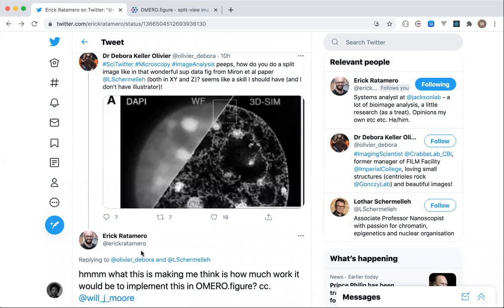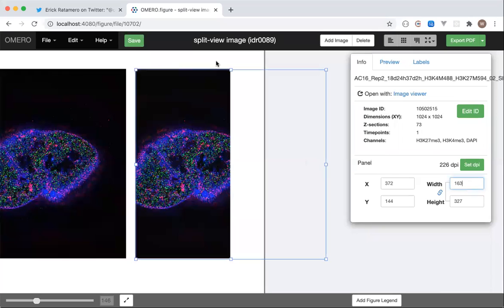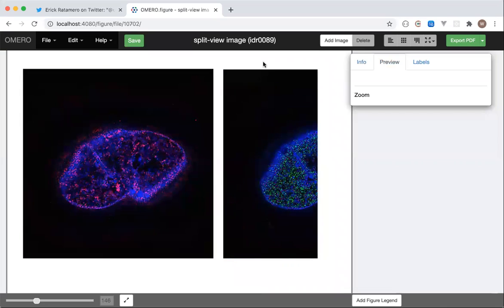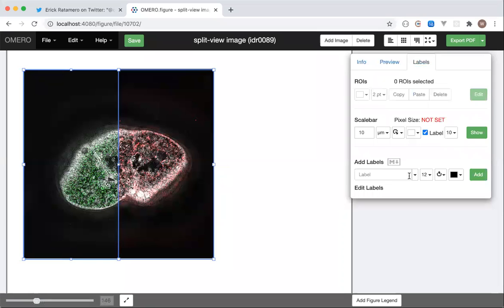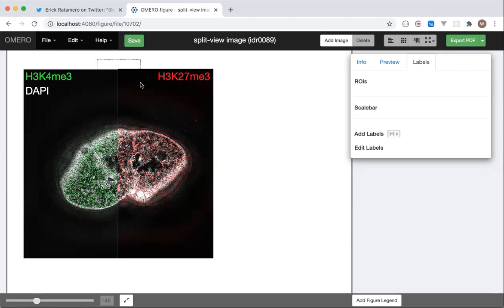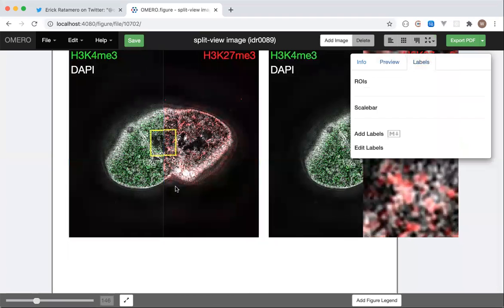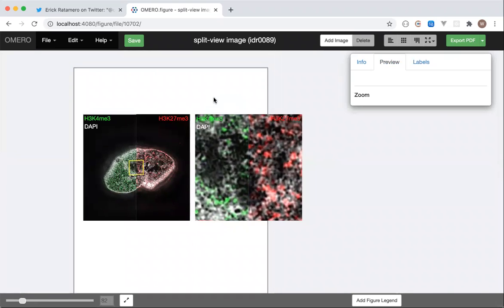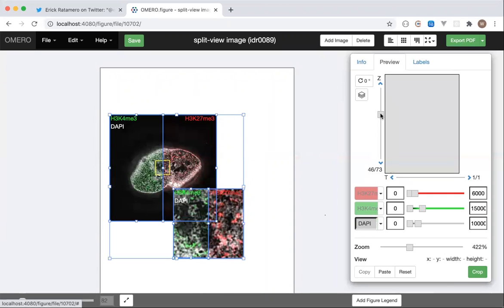OMERO.figure split image as seen on twitter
Attempt to show a single image, with different rendering settings for each half in OMERO.figure, as seen